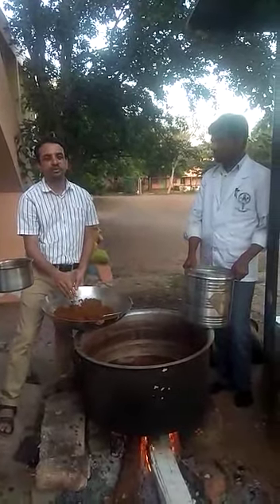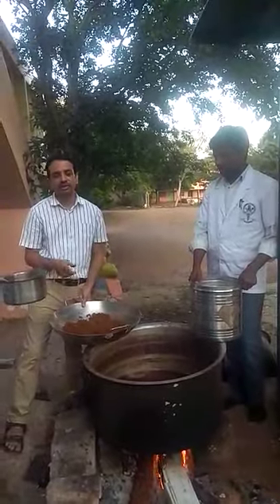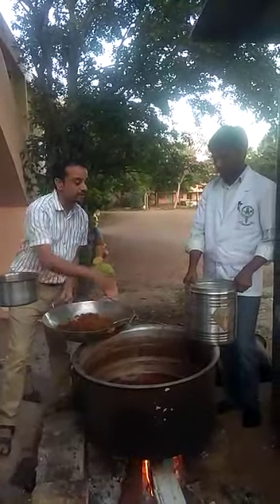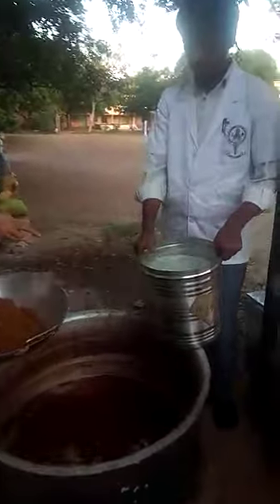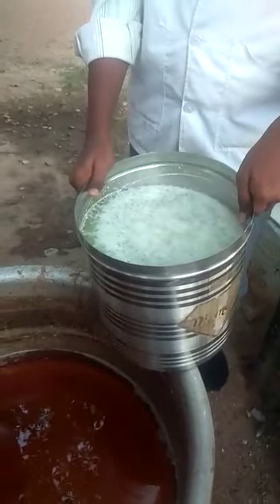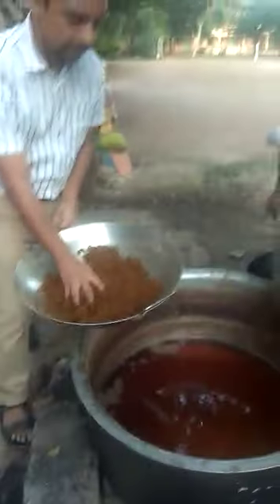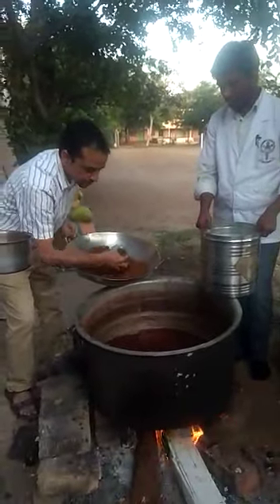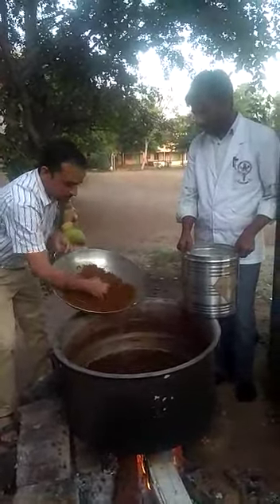Ashwagandha bala lakshadi taila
preparing ashwagandha bala lakshadi taila